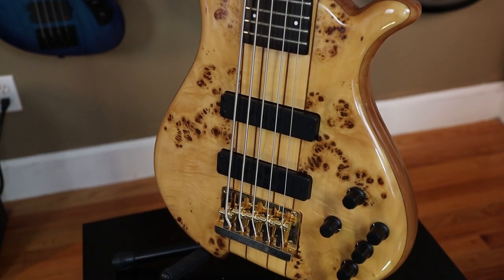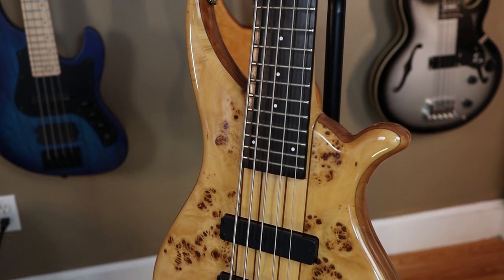LowEndLobster Fresh Look: Tune TWB5T 5 String Bass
Hi all! Here's a quick video checking out the Tune TWB5T. I'll be doing a full review in the future, but I think this bass is cool enough to warrant a short preview vid. Enjoy!

Big thanks to Dom @ ThirdFloorGuitars for setting up my instruments.